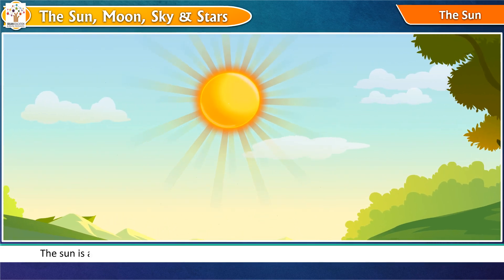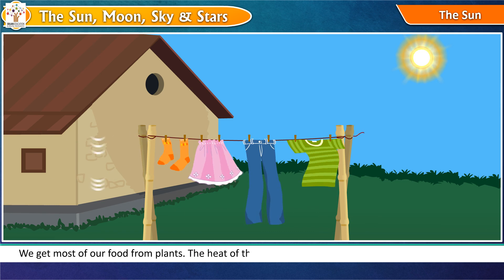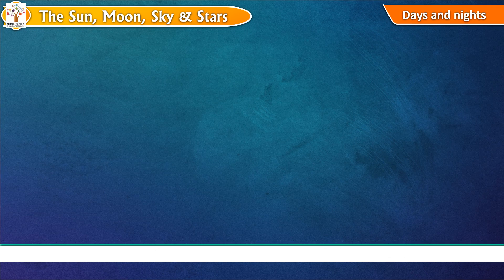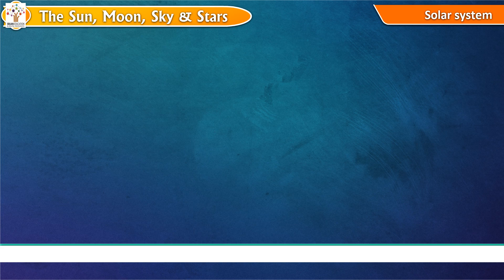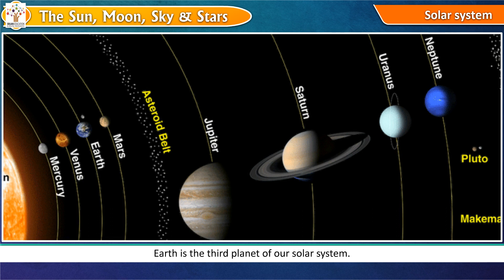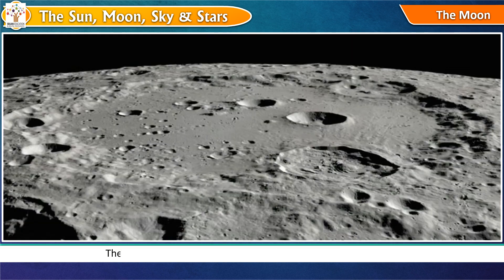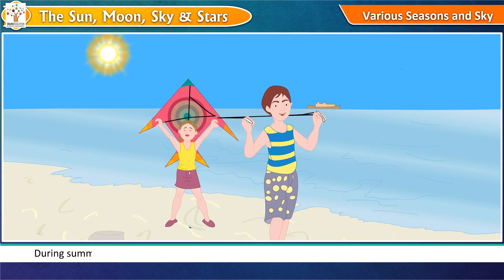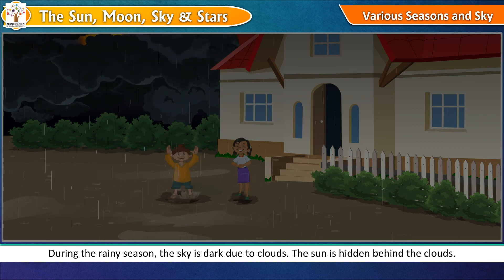The Sun, Moon, Sky & Stars - English Story I Bedtime Story I Kids Stories I Animated Stories | Poems